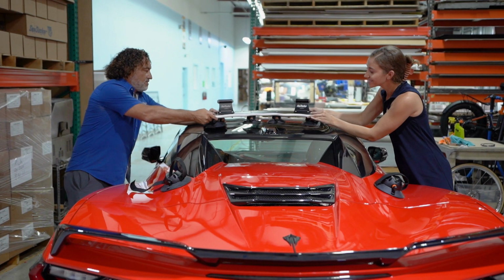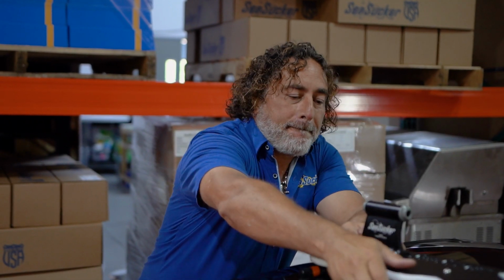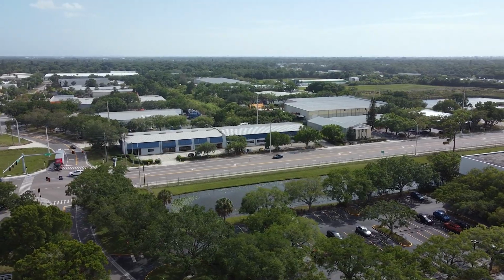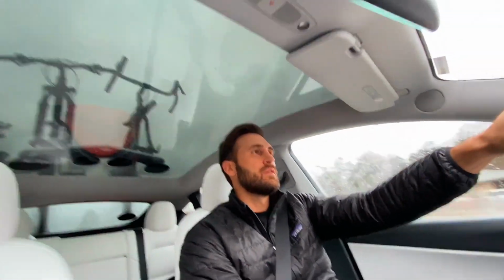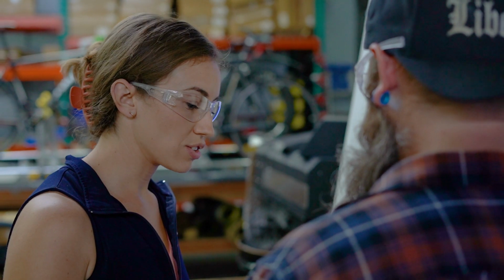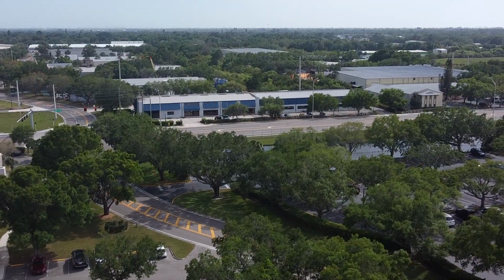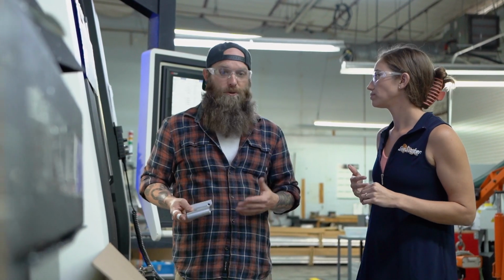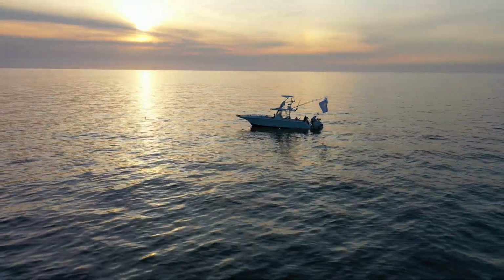SeaSucker's Vacuum Mount Technology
SeaSucker's innovative vacuum mount technology seamlessly attaches racks to cars and marine accessories to boats and more without the worry of scratching surfaces or drilling holes. Incredibly strong, versatile and easy to use.